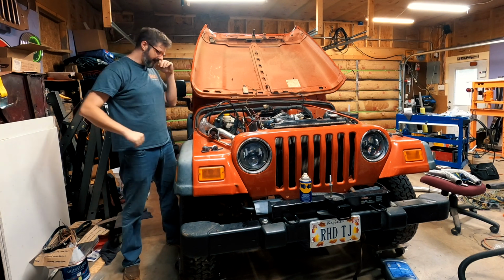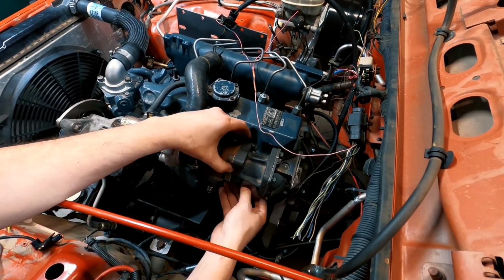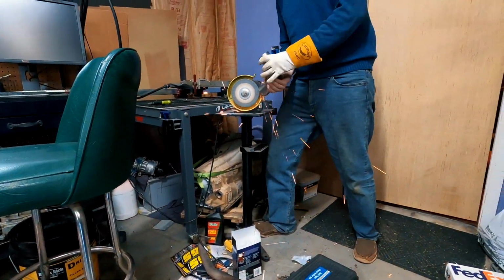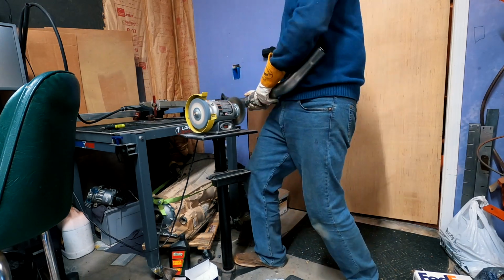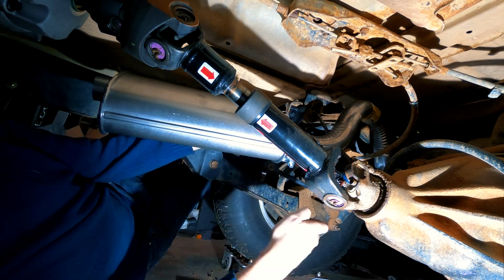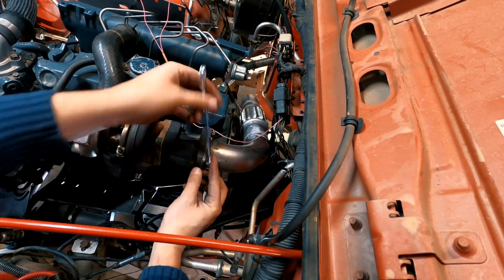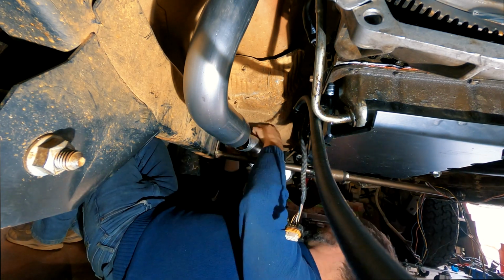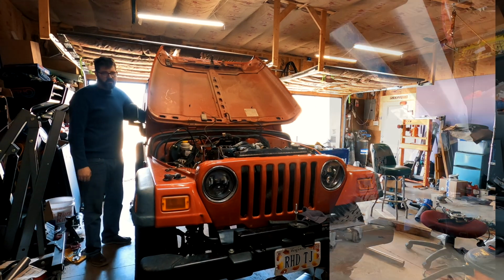Fabricating an Exhaust System [Diesel RHD TJ Wrangler - 52]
In this video I fabricate an exhaust system using a combination a pre-bent mandrel pipes, flex pipes, rear over the axle pipe and my Langmuir Crossfire plasma cutting table, I slow work to weld together an exhaust system for my Kubota V2403 diesel swap RHD TJ Wrangler.